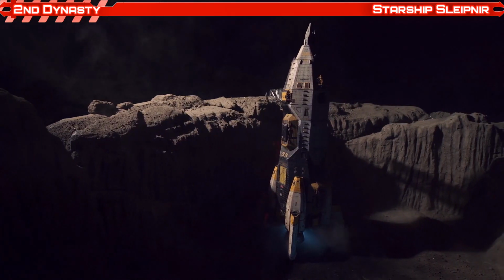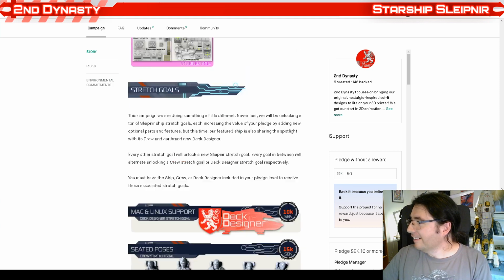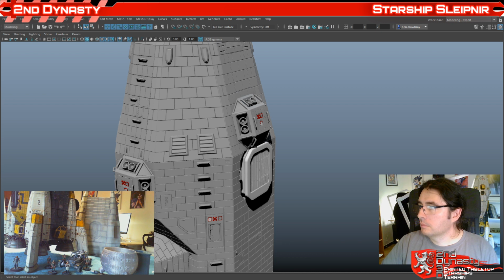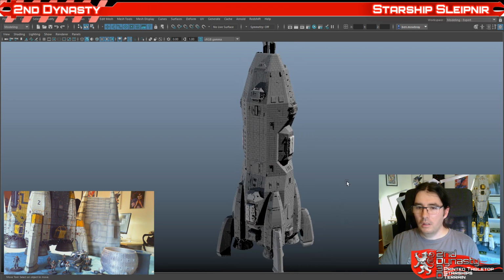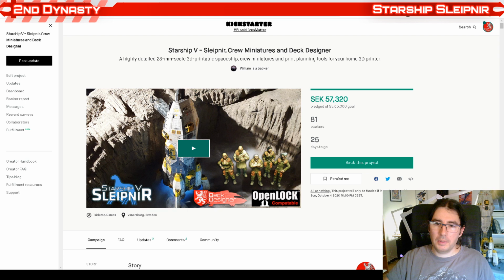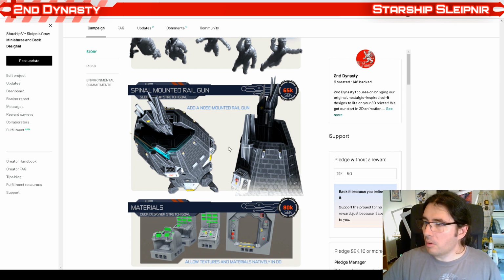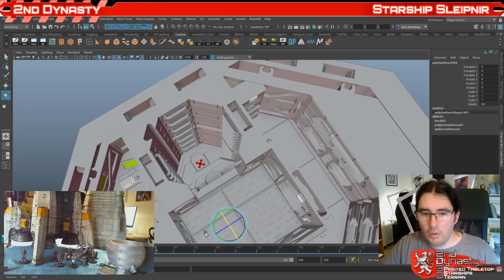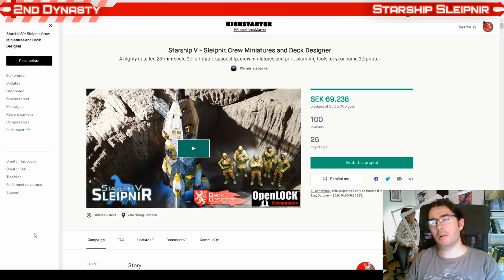Starship V Sleipnir Kickstarter Launch Stream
Review our first livestream for our brand new Starship V kickstarter!